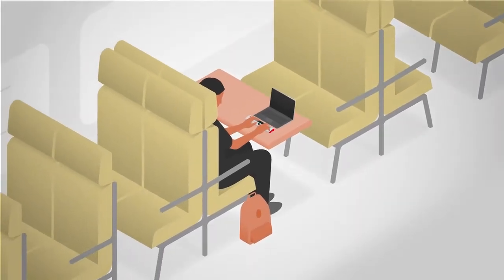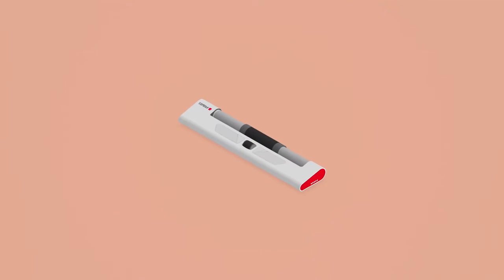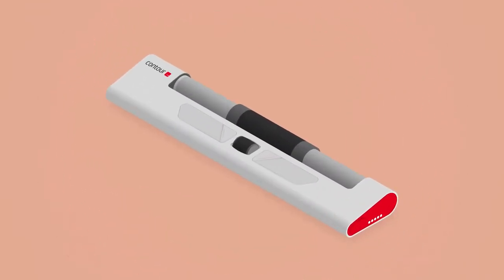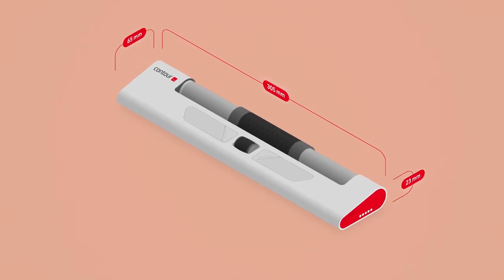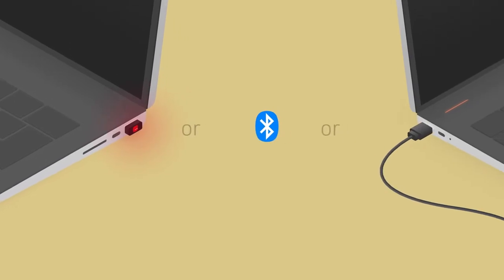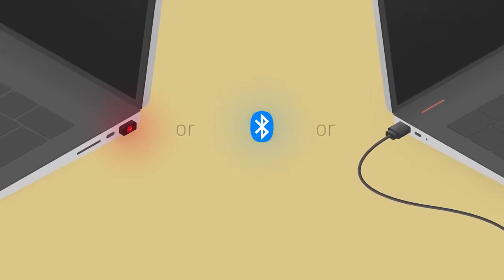Contour RollerMouse Mobile: Ergonomie für unterwegs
Die RollerMouse Mobile ist ein zentrales Eingabegerät, das die klassische Maus ersetzt und die einseitige Belastung am Arbeitsplatz beendet. Sie wird zentral vor der Tastatur platziert und kann mit beiden Händen bedient werden. Dabei wird der Cursor mithilfe eines Rollstabs bewegt. Die RollerMouse Mobile verbindet höchste Genauigkeit mit erstklassigem Komfort. Sie ist für den flexiblen Arbeitseinsatz an unterschiedlichen Orten geeignet.